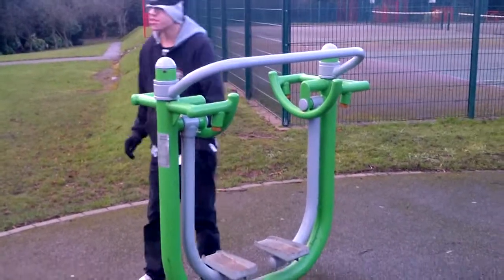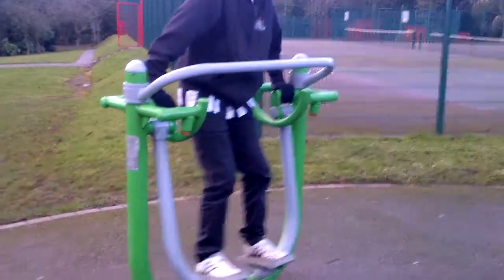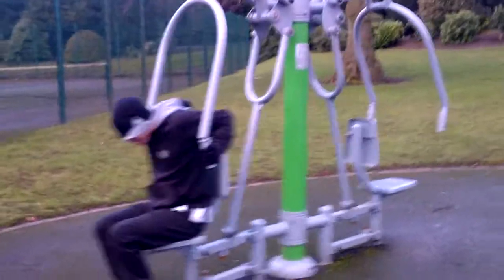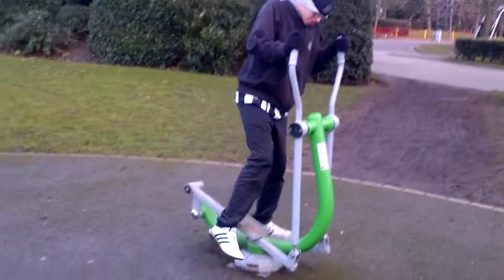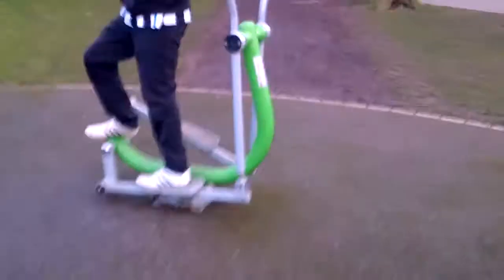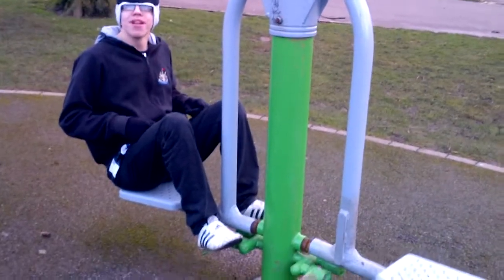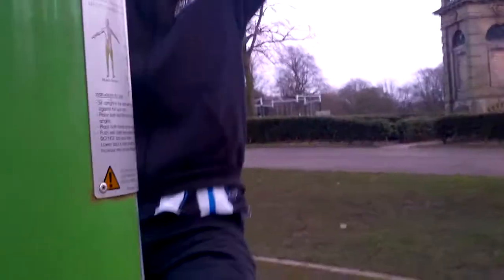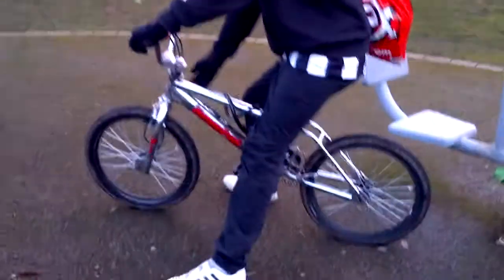Our Selection Of Amazing New Products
If you want to buy any of these products please call longton plumbers to get them out the ground at longton park or call which will cost £120.99 with bt land lines other services may be higher also after calling this number you are also charged £20 per second which is extra costs. in order of the video we show the machines that is the number that you pick example if you want to buy the constapater you would say 4.